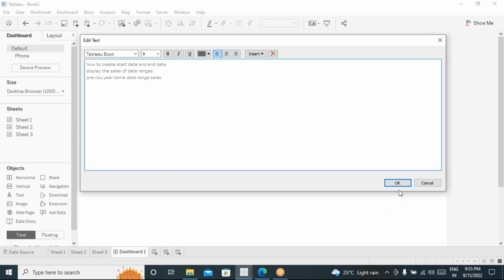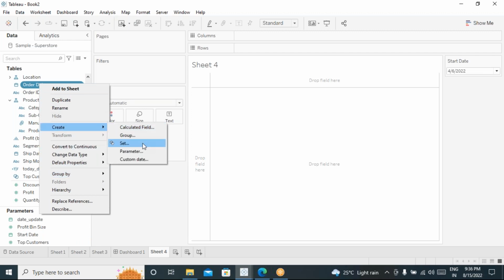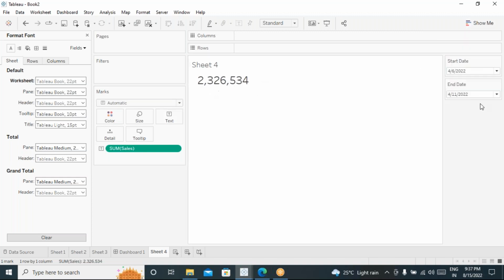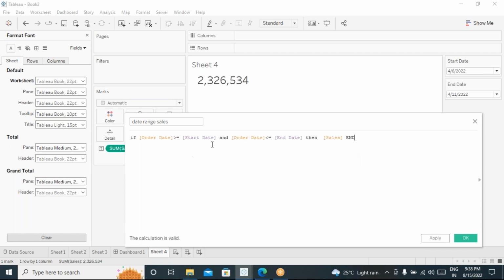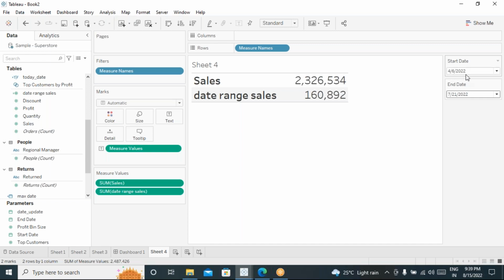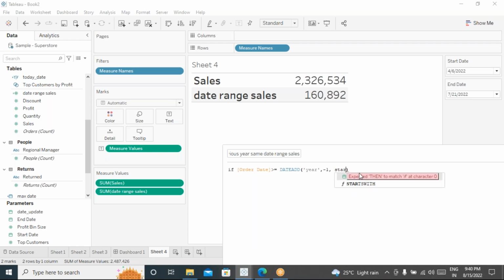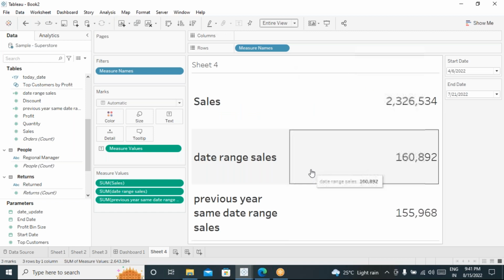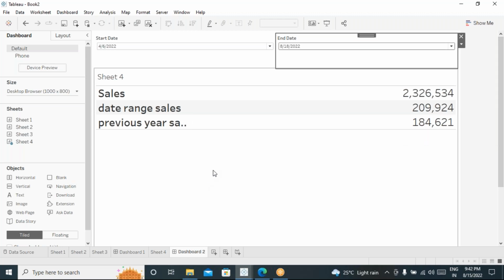How to create start date and end date filter using parameters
@Srinitechnologies How to create start date and end date filter using parameters